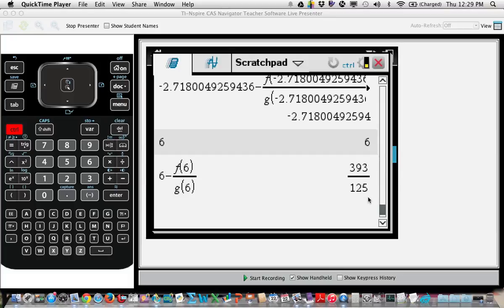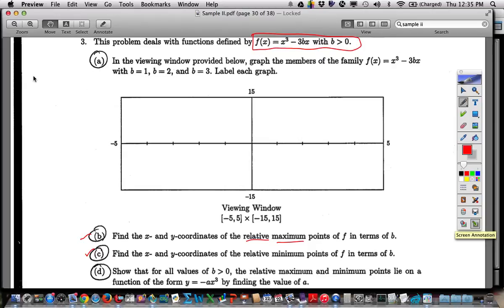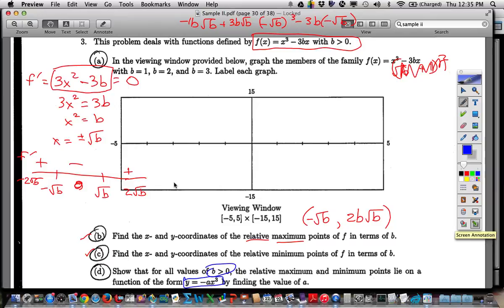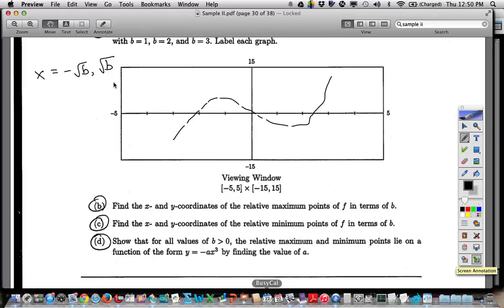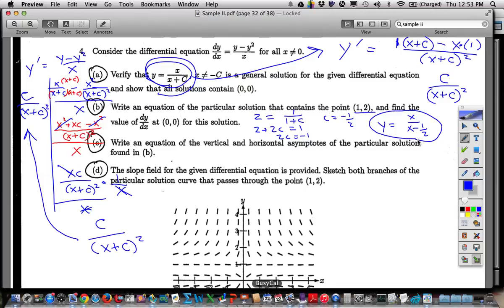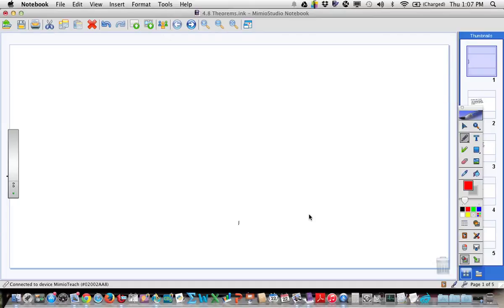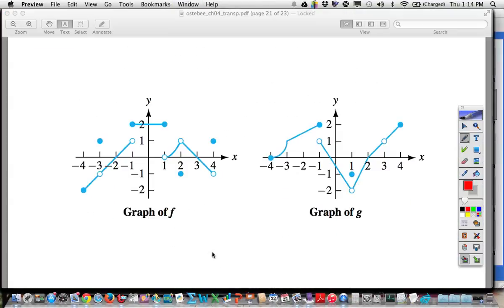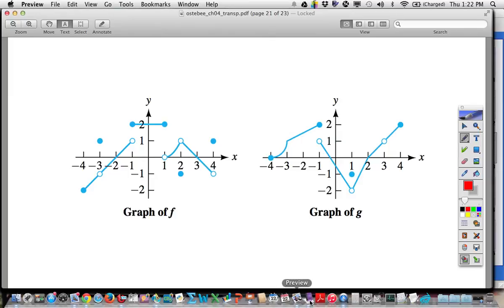Jan. 22 Class Video